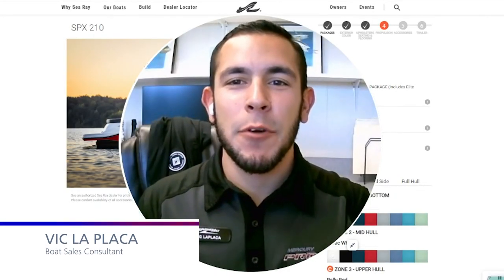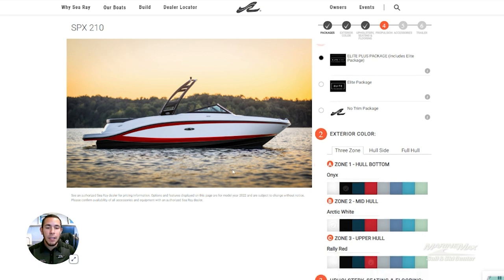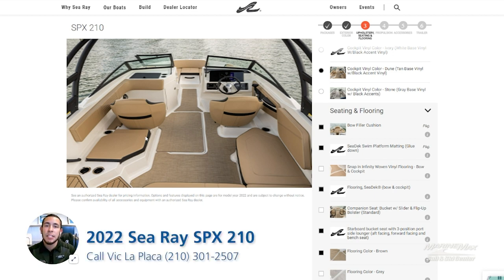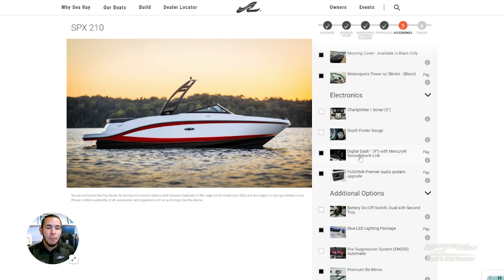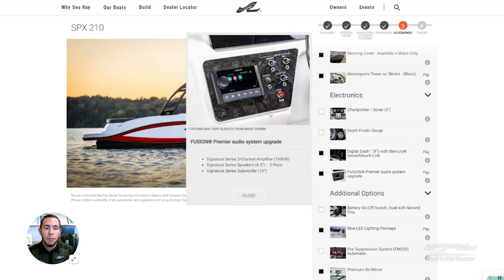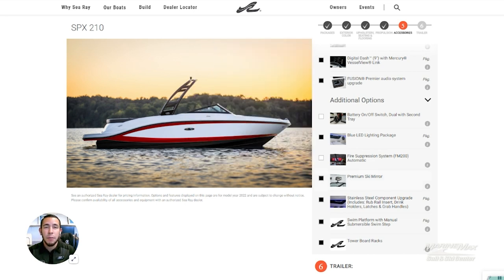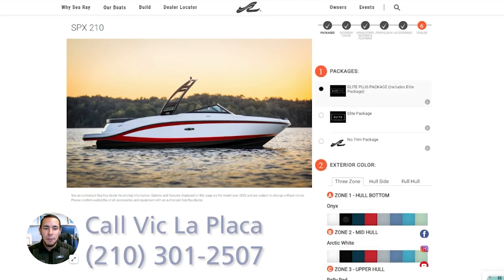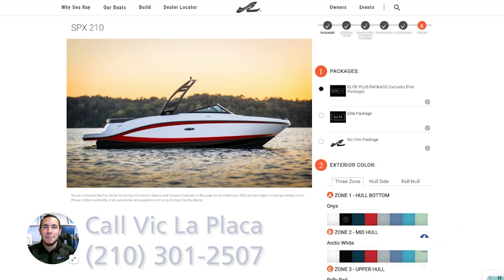Incoming Avaliable inventory Sea Ray 21SPX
Stock # 171803

Sleek, stylish and sporty, the SPX® 210 truly stands out. Whether you and your family prefer to relax or be active, the SPX 210 offers the amenities to make your moments exceptional. From a spacious interior for comfortable lounging to optional packages for additional convenience or watersports activities, it’s the perfect boat for making memories in style. Available with sterndrive or outboard propulsion.

EXTRA-WIDE BOW

This means more room for family and friends and making memories on the water.

COMFY FOR THE CAPTAIN TOO

Sporty bucket seat with flip-up bolster to stay comfortably in control.  The first mate will enjoy the adjustable port side seat back for forward or aft facing.

OPEN SWIM PLATFORM

Sterndrive configuration, standard with MERCRUISER® 4.5L MPI ECT ALPHA ONE® , opens up the swim platform for full range of water activities.

VESSELVIEW® MOBILE

Stay alert through an on-board management system connected to your mobile device that displays VesselView® data on your device. VesselView® Mobile uses Bluetooth to display gauge information on your iPhone or Android, and allows you to monitor all engines and customize data points across three screens. Receive alerts if something isn't right with your engine to assist in troubleshooting and keep you on the water.